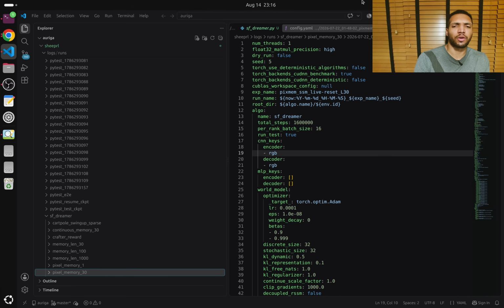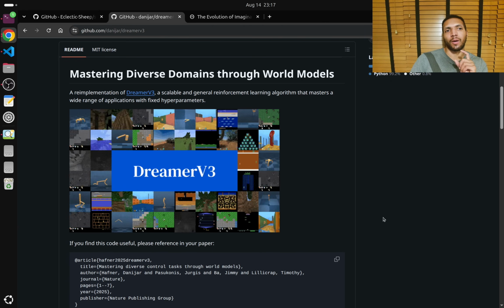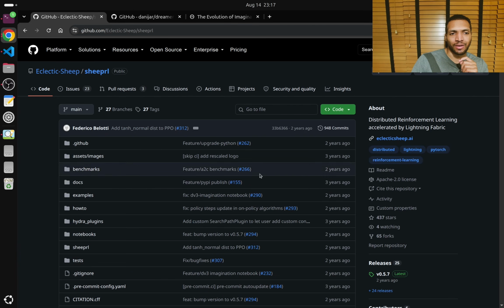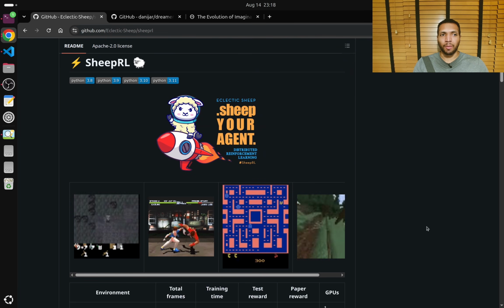Explaining my custom Dreamerv3 world model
See my progress building a Dreamer V3 model. I share updates on the custom state-space model architecture after 3-5 weeks of development.

If you are working on reinforcement learning projects or interested in how world models function in practice, this walkthrough provides a look at the code and the core concepts behind Mastering Diverse Domains through World Models.